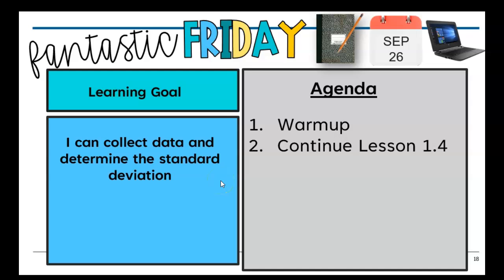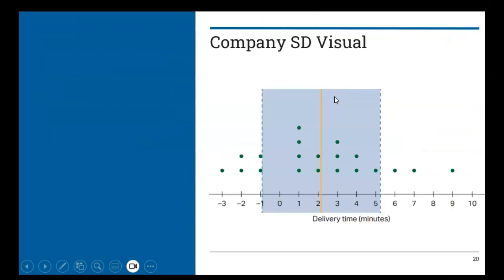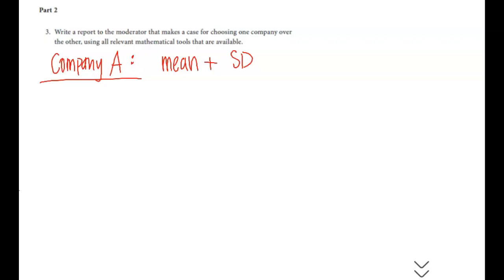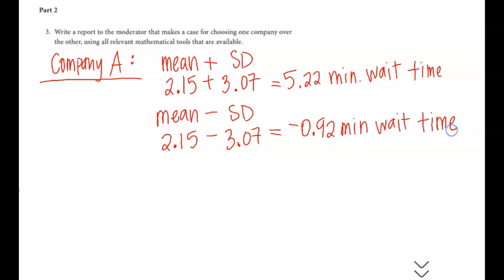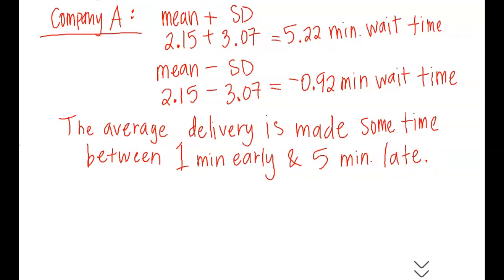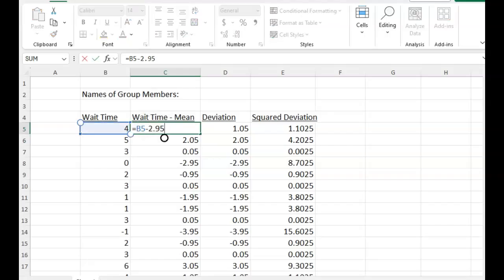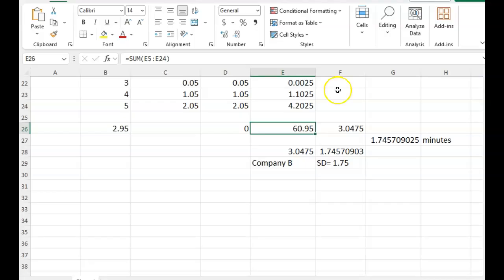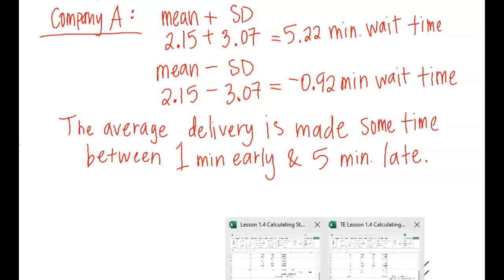September 26,2025 Company b Standard Deviation 1.4